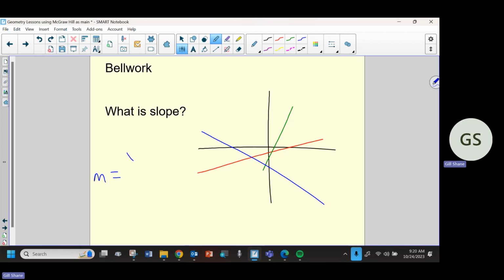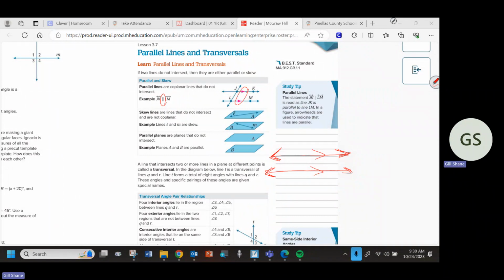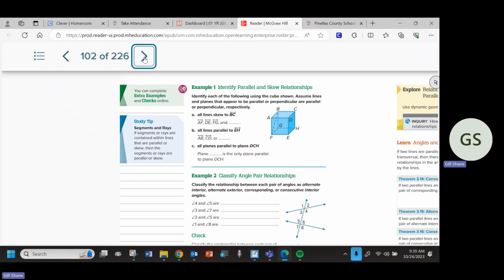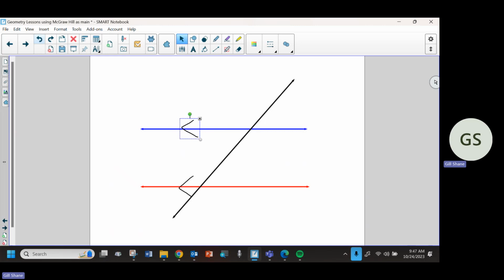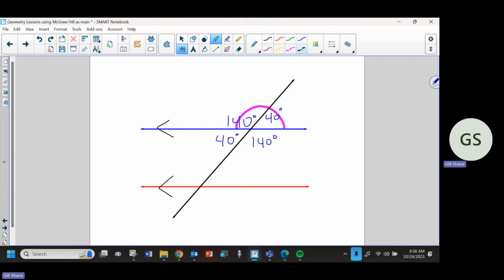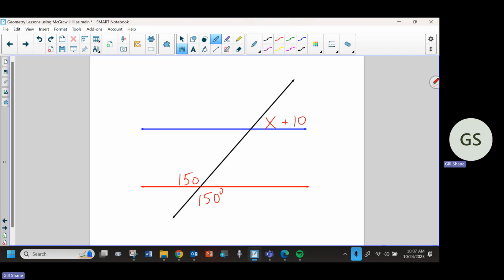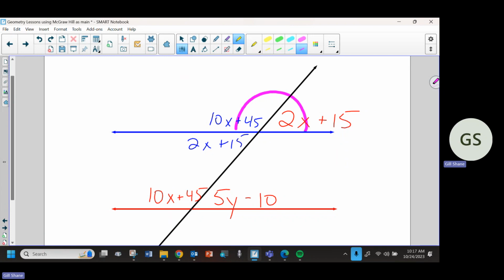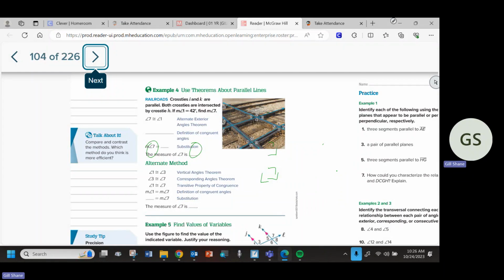Mr Gill Geo Oct 24, 25 parallel lines transversals slope